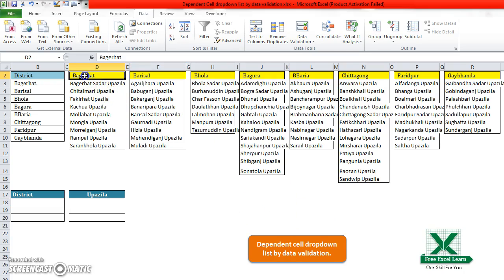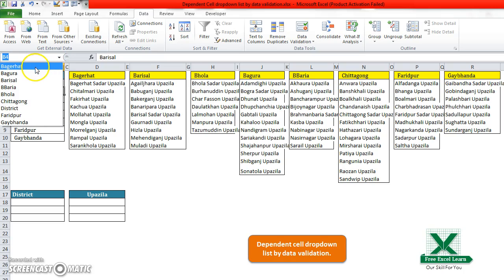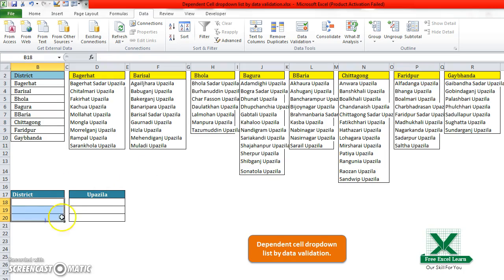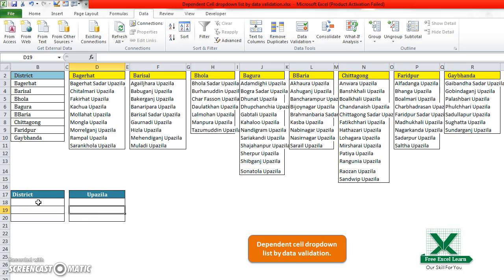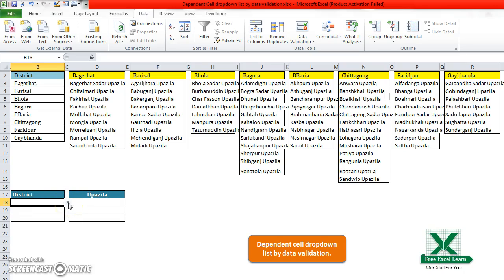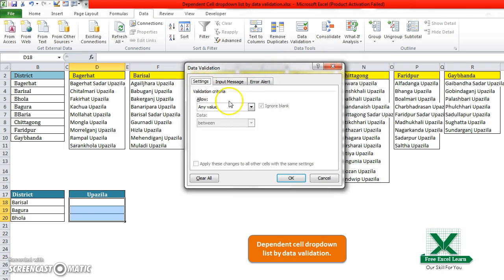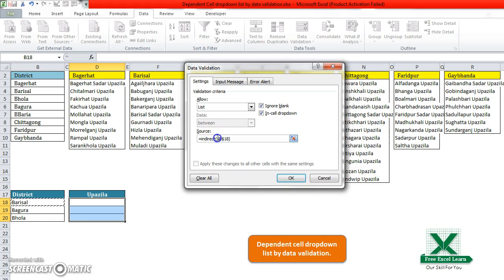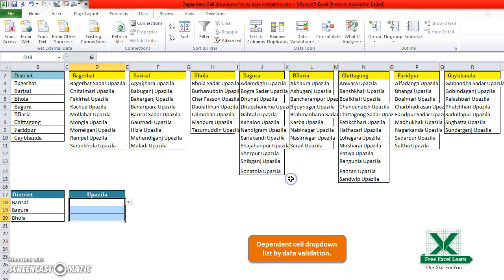Dependent cell dropdown list by data validation in Excel